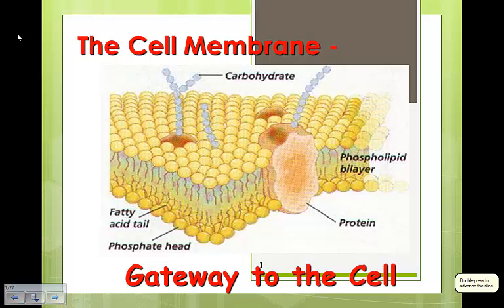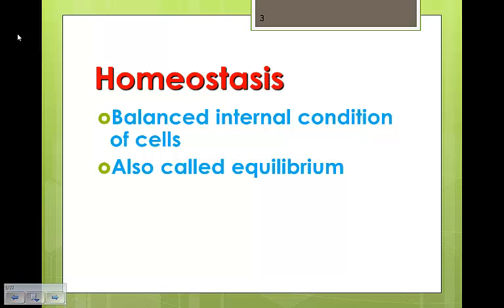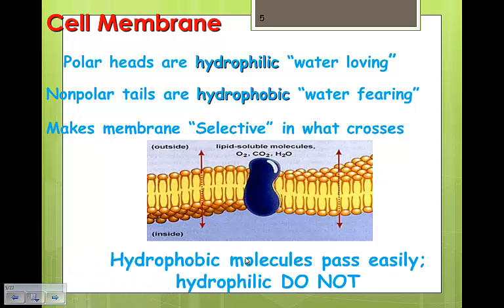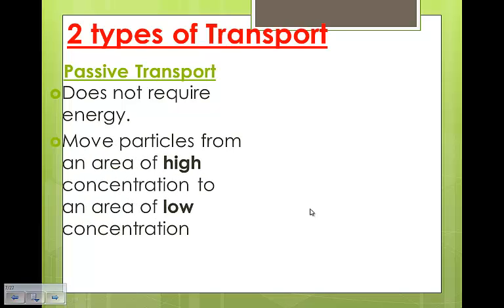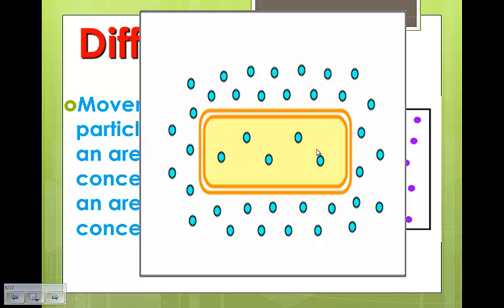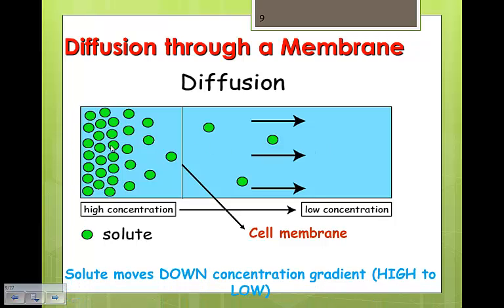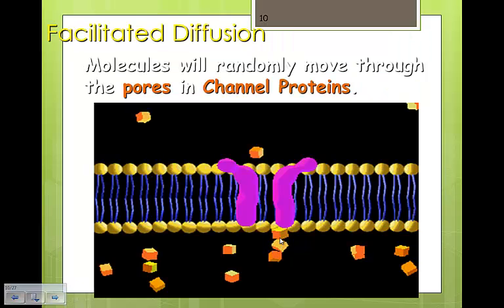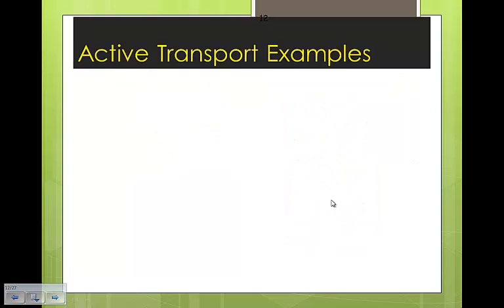Cell Transport 1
Cell Transport Video 1